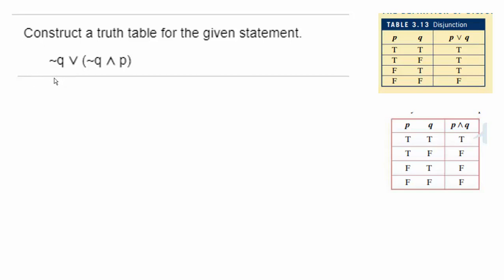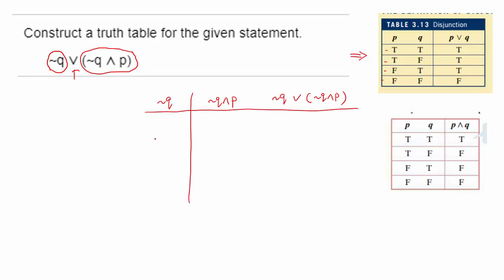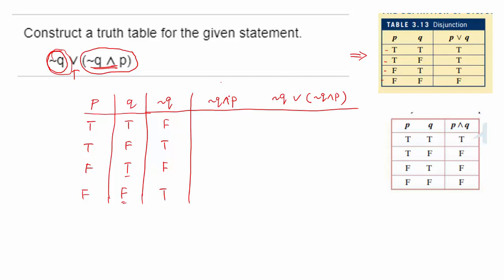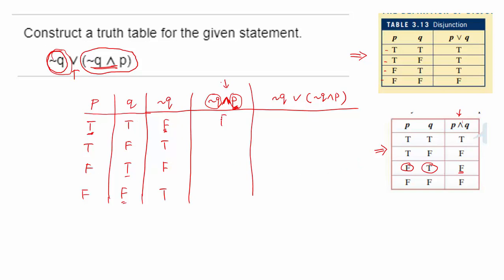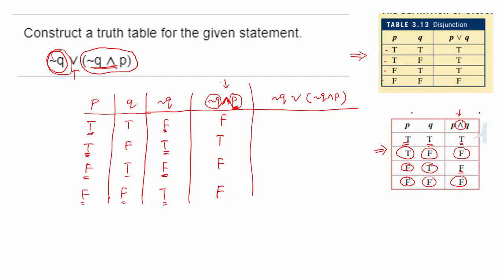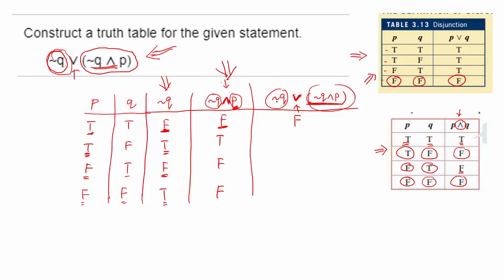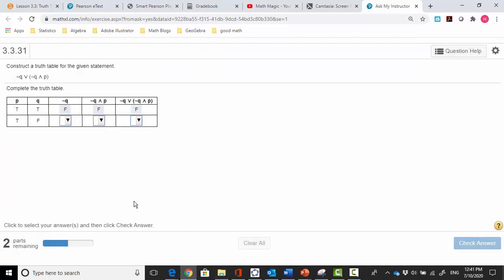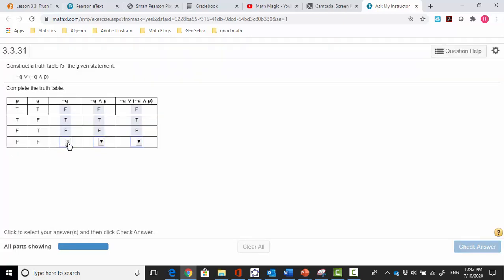Construct truth table example 4